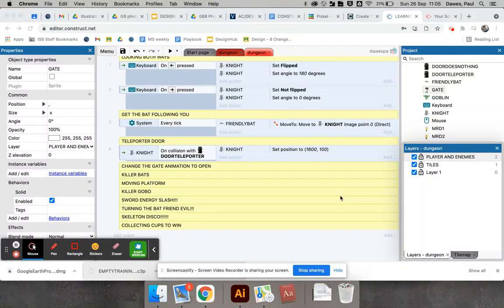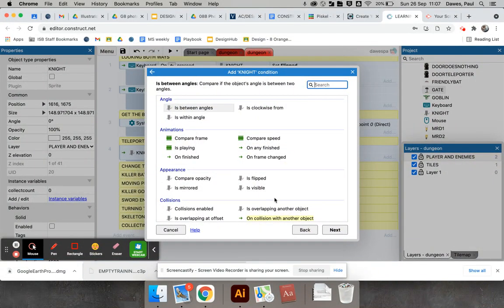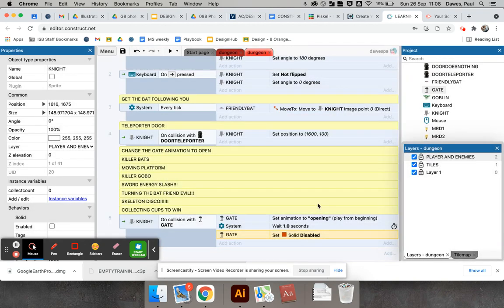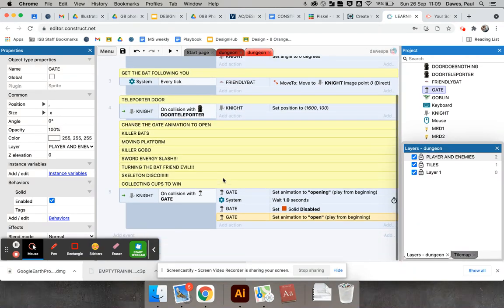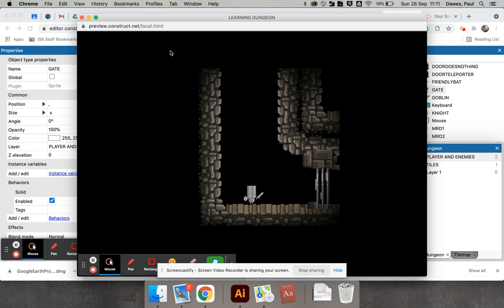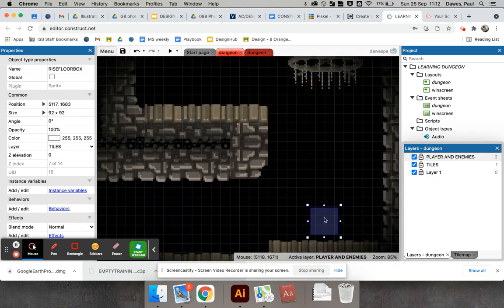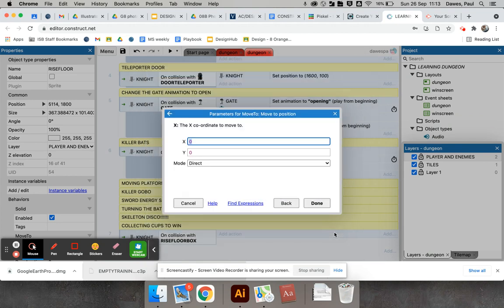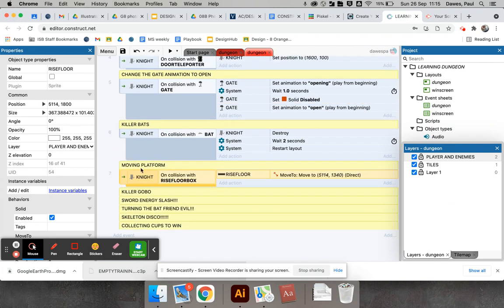02_training dungeon skills 5-6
0:00 open/close gates
4:14 killer bats